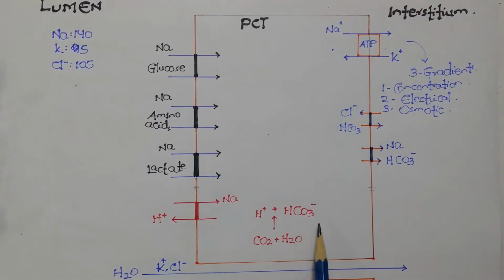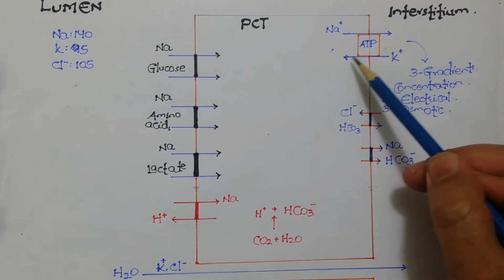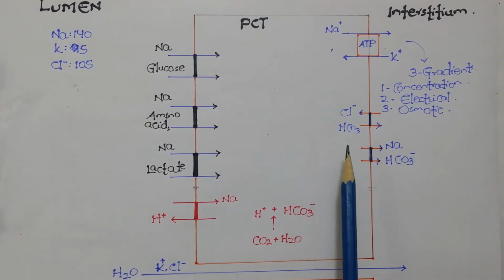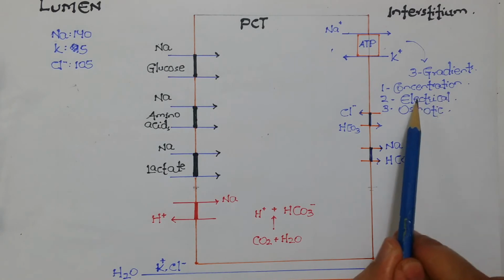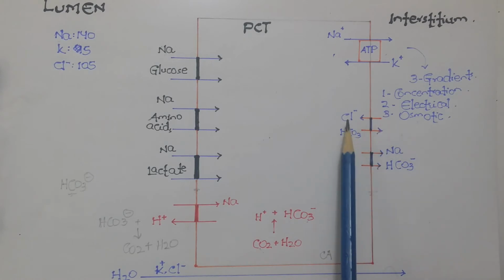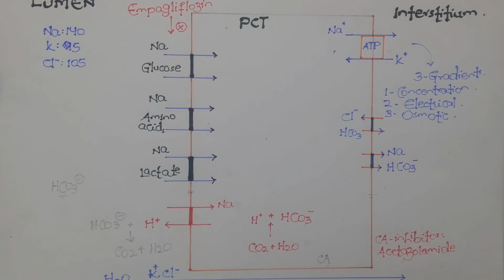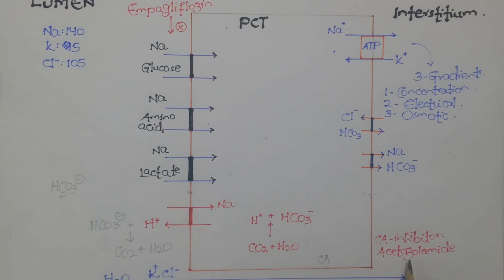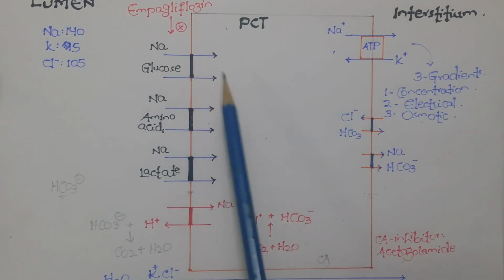Reabsorption in the proximal convoluted tubule: Physiology online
This video lecture provides a brief summary of the reabsorption in the proximal convoluted tubules of the kidney. The PCT is the largest re-absorptive area of the nephron accounting for reabsorption of:
1. About 65% of the filtered load of Sodium, Potassium, Chloride and water.
2. Almost all the filtered Glucose, amino acids and lactate under physiological conditions and
3.  Over 90% of the filtered load of bicarbonate thus, playing in important role in acid base regulation as well.

If the Proximal convoluted tubule fails to reabsorb those substances due to any reason, the distal segments of the nephron cant handle such a huge load owing to their much lower re-absorptive capacity and a significant amount of those substances are excreted in urine.

Drugs like Acetazolamide (Carbonic anhydrase inhibitor) and Empagliflozin (Sodium Glucose cotransporter type 2 inhibitor) cause selective block in the reabsorption of filtered bicarbonate and Glucose in the proximal convoluted tubule respectively, resulting in inhibition of their reabsorption in the proximal convoluted tubule.